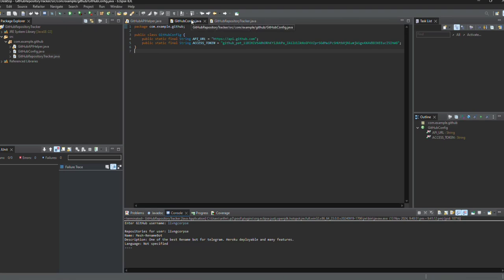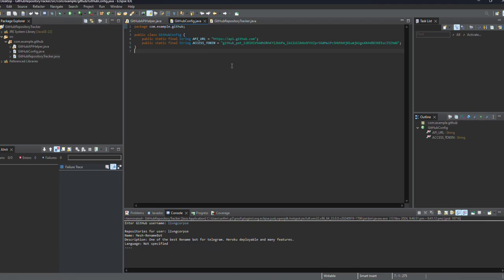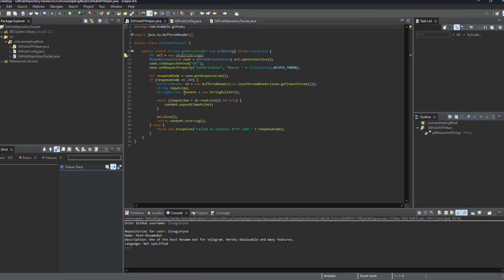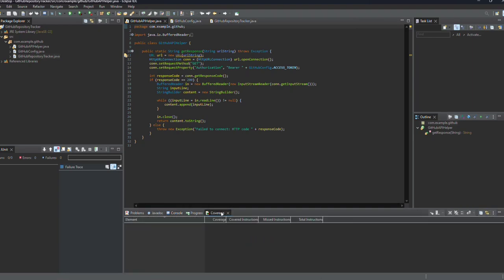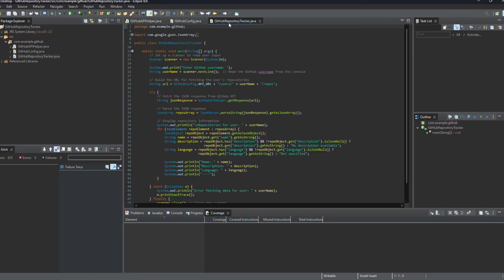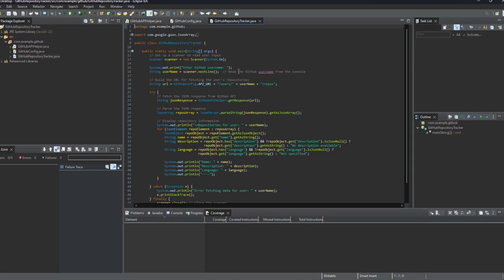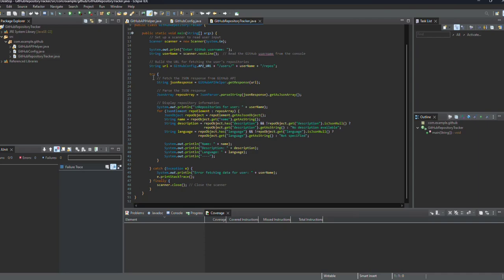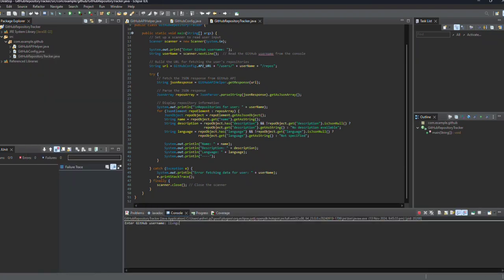14 November 2024